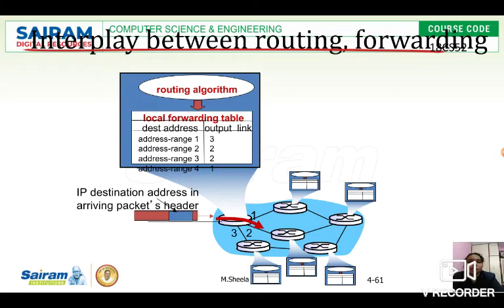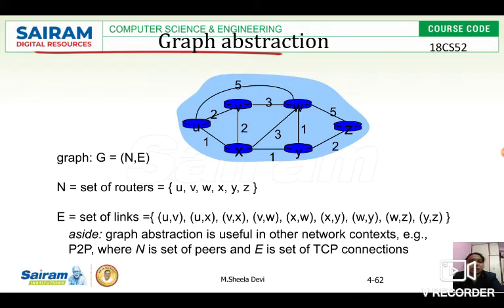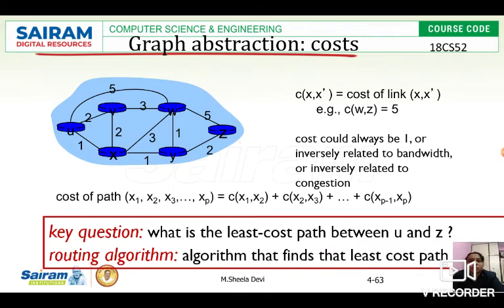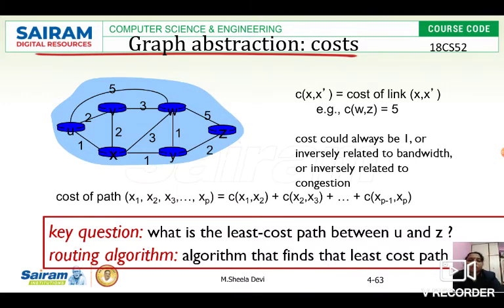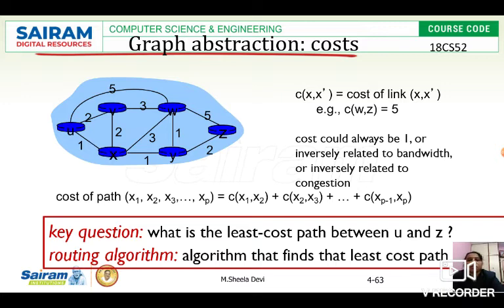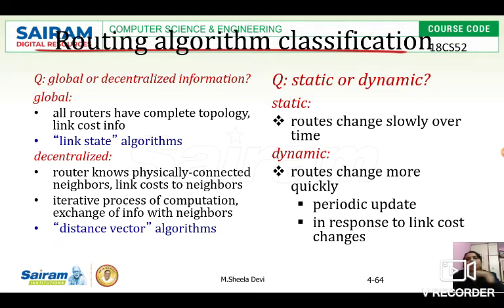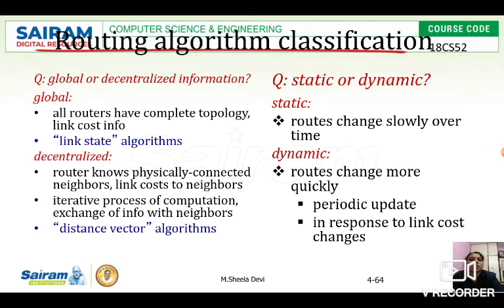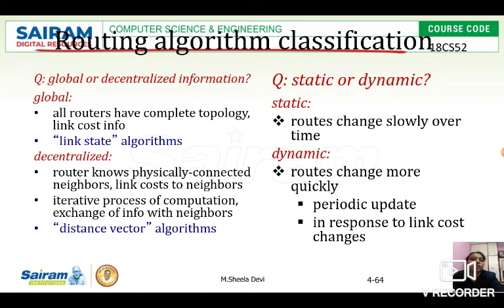Lecture video_18CS52_Module 3_Routing algorithms_Sheela devi